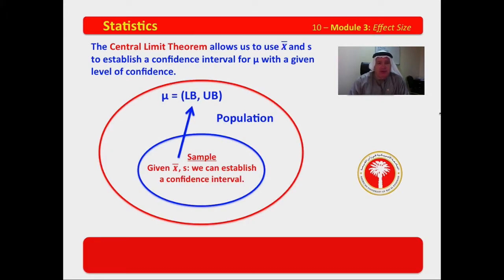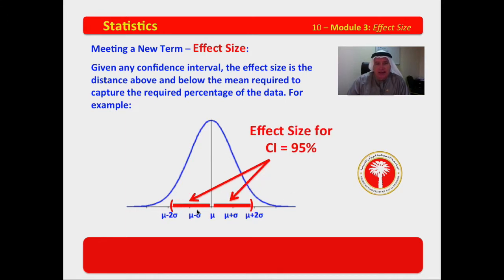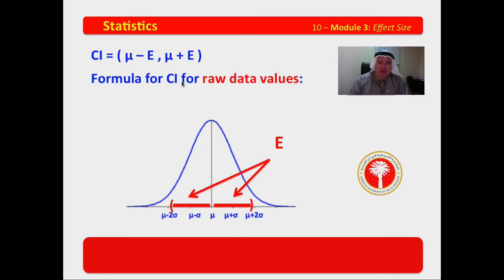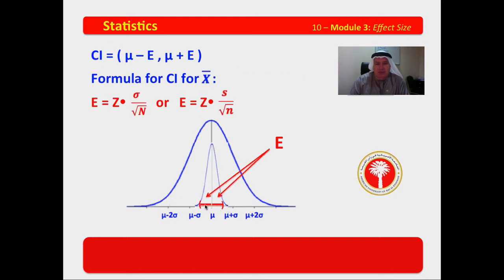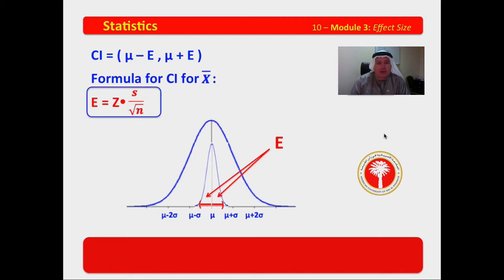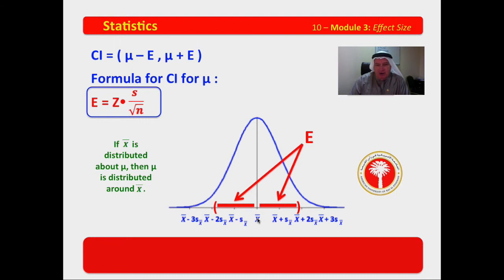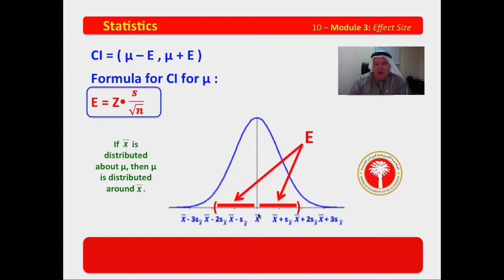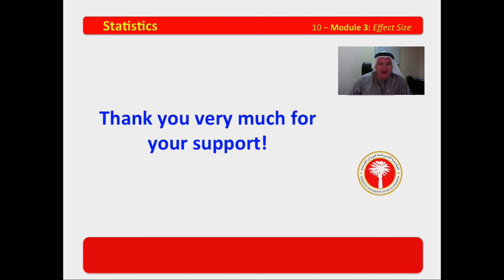10 Module 3 Effect Size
This video is about 10 Module 3 Effect Size